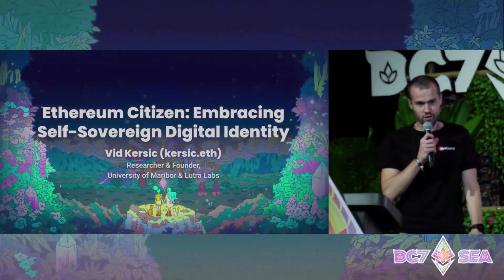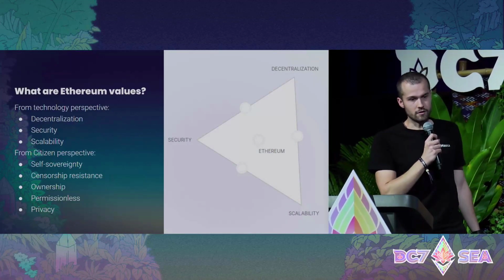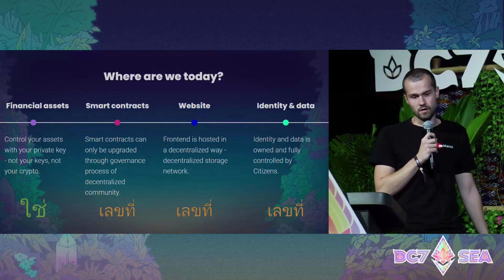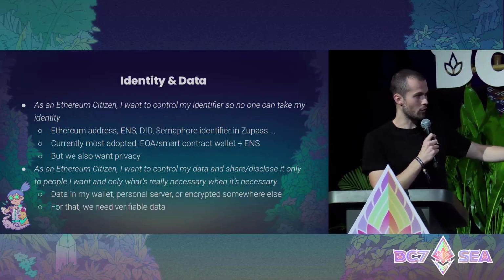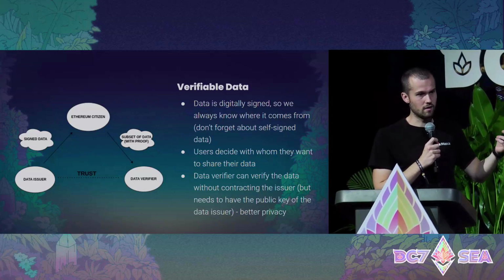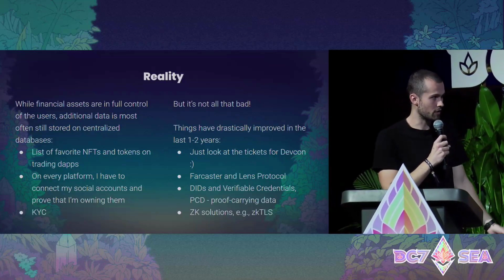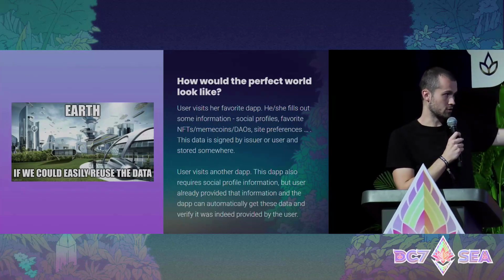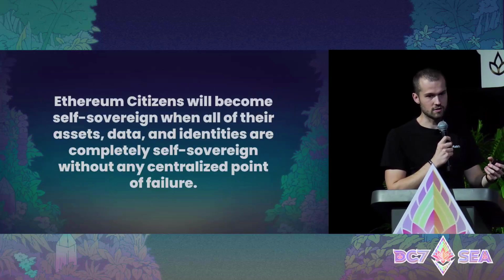Ethereum Citizen: Embracing Self-Sovereign Digital Identity by Vid Kersic | Devcon SEA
The world is changing. Everything is becoming digital. As we seek to extract more from digital services, we are giving them more and more of our personal data.

But it doesn't have to be this way. Just as we gained self-sovereignty and ownership over our digital assets and money, we can achieve the same for our digital identities and data using similar and new technologies.

This presentation will explain what self-sovereign identity is, why we need it, and where we stand today.

Speaker(s): Vid Kersic
Skill level: Intermediate
Track: Cypherpunk & Privacy